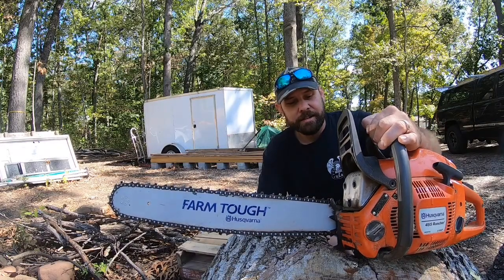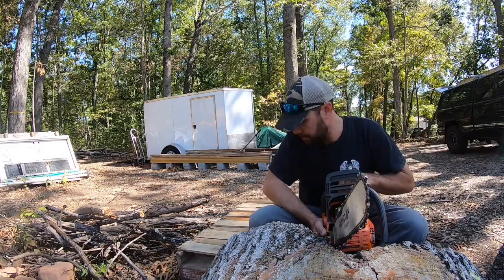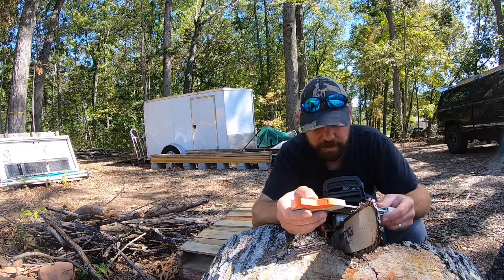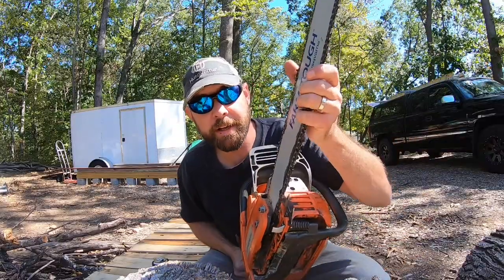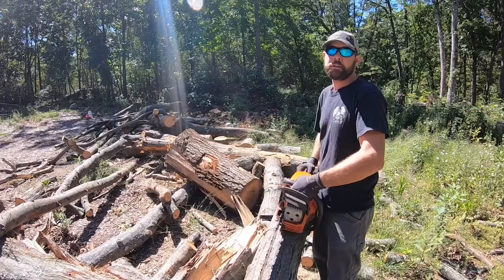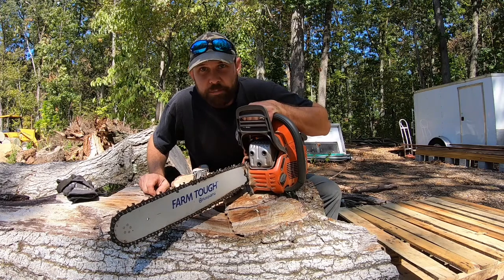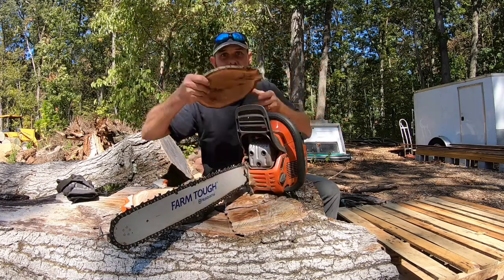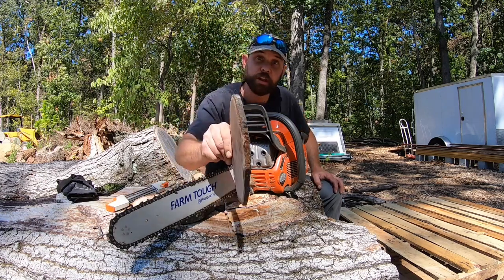Stihl chainsaw sharpener 2 in 1 file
This is how I sharpen my chainsaw when in cutting all day with what I think is the best chainsaw sharpener ever! What do you think?
 Thanks a lot from Aaron’s Yard